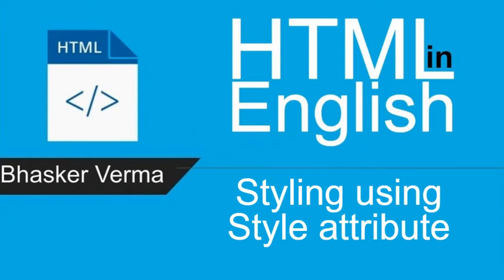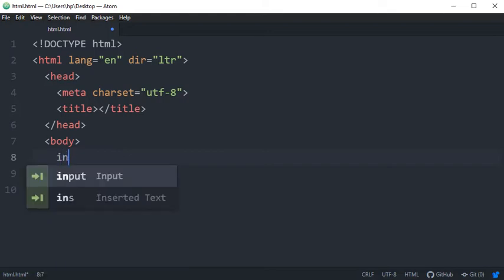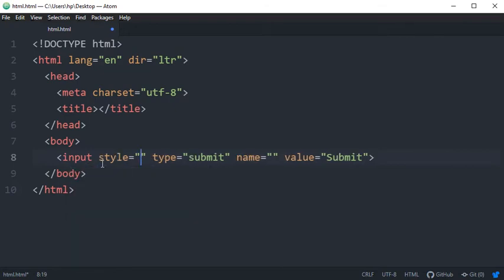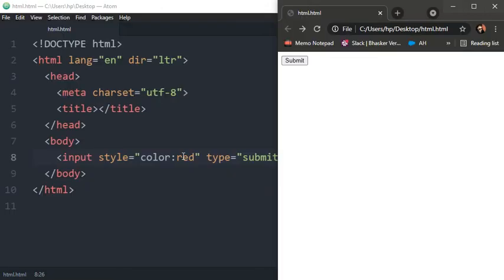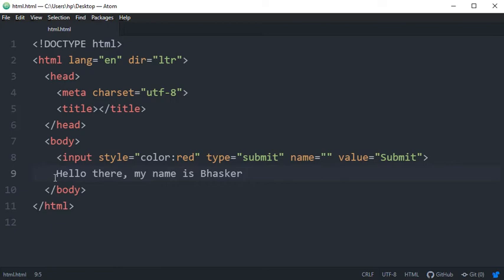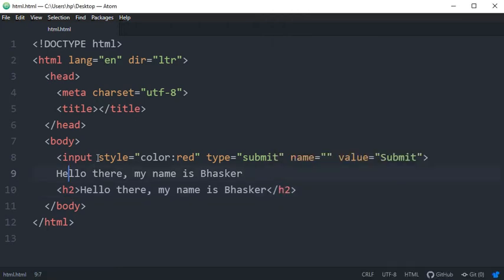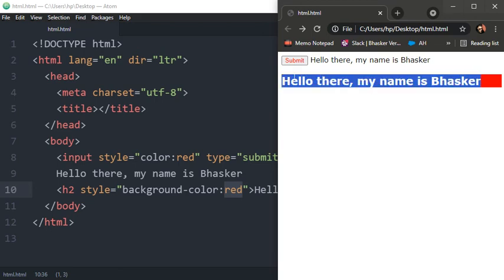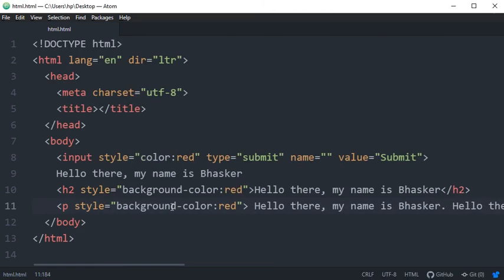HTML tutorial for beginners in English #32| Styling using Style Attribute in HTML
In this English HTML tutorial, you will get to know how you can style elements in HTML Webpage through Style Attribute. This is the best HTML tutorial for beginners in English.